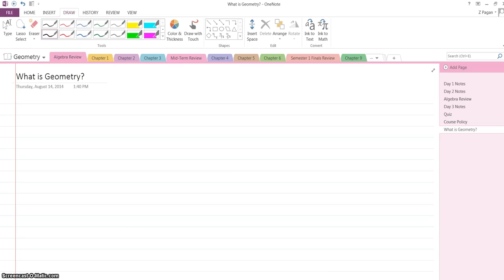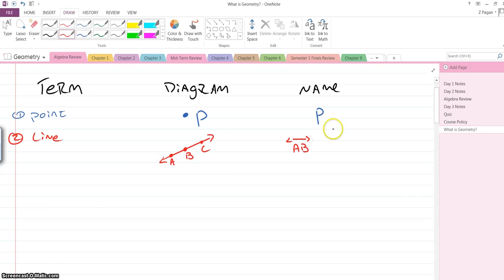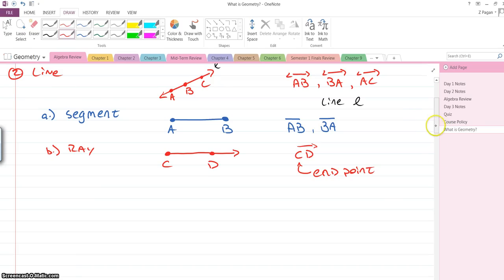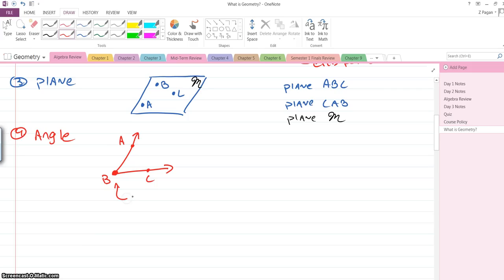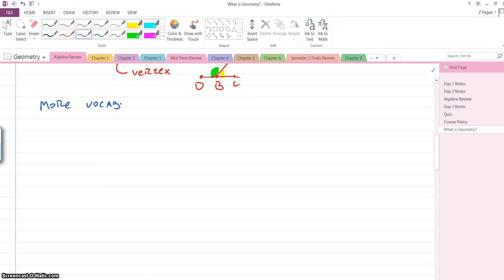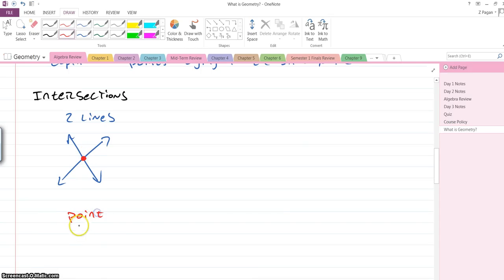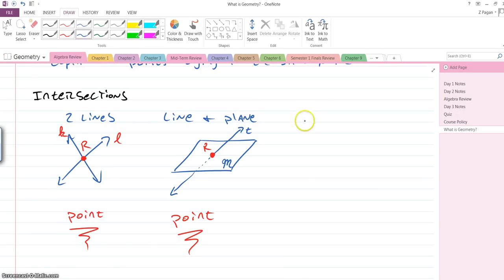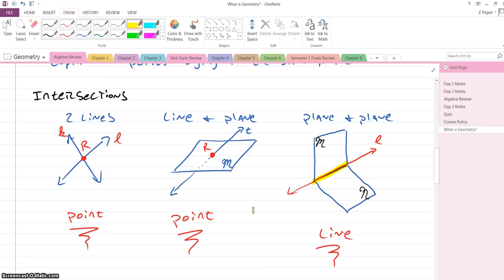What is Geometry?